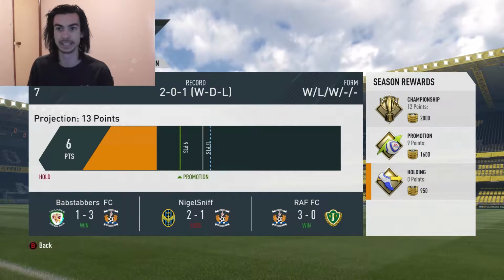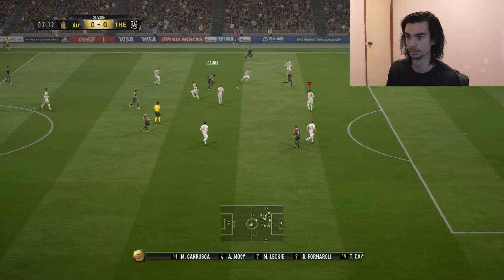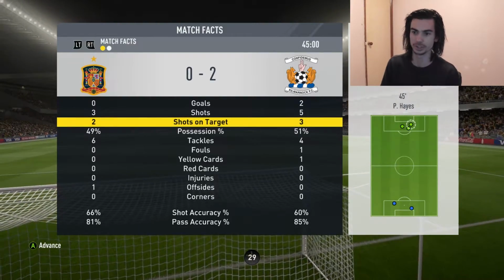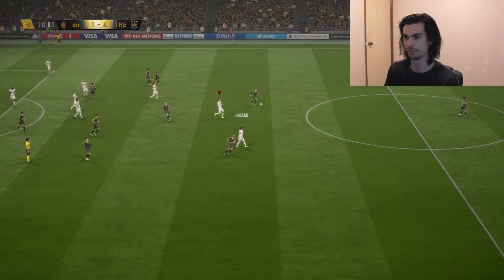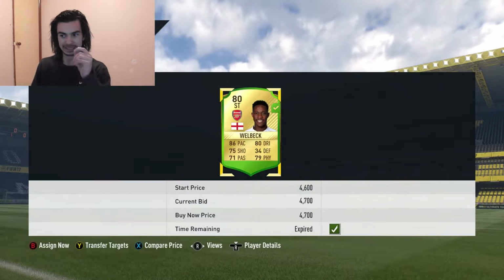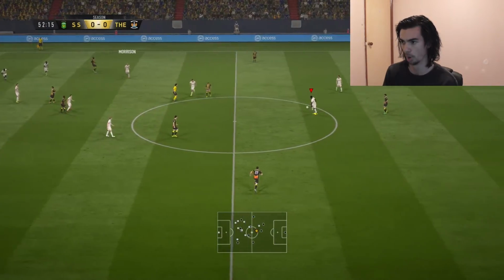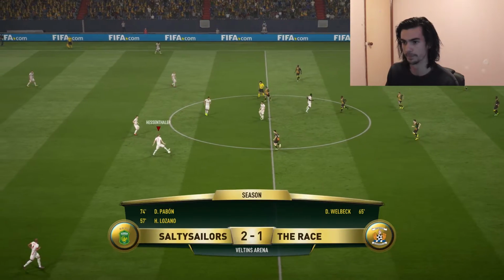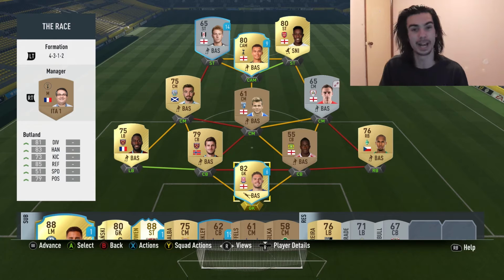FIFA 17 THE RACE #2 "NEW SIGNING!"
Welcome to my new FIFA 17 series called 'THE RACE' this series is a road to glory starting from division 10 to trying to win the division 1 title.
Starting from the starter team I must win as many games as I can to help improve my squad.

- For every win I get I open a premium gold pack (7.5 K)

- If I win the game by more then 3+ goals and IF there is Promo packs I open that pack rather then the 7.5 pack.

- A RAGE QUITE counts as a 3+ goal win.

- I am allowed to use the catalogue loan players and the transfer market to also help improve my squad.

-If I win a Division title I then am granted a chance to play in the draft to give me more of a chance of improving my team.

SO THIS IS A ROAD TO GLORY I HOPE YOU GUYS ENJOY
+ EACH EPISODE WILL HAVE 2 - 3 GAMES

►Let me know other games to play

Tell EM IM COMIN!